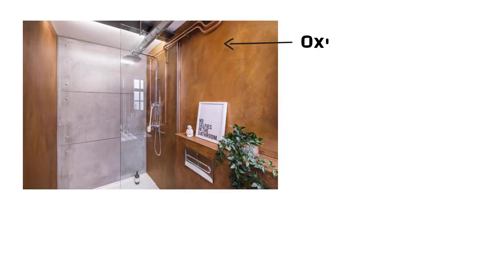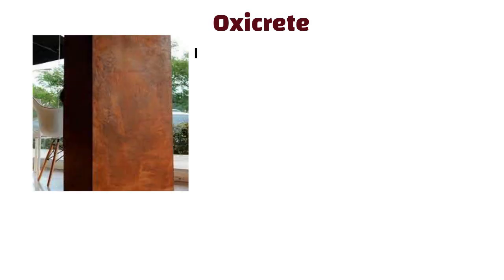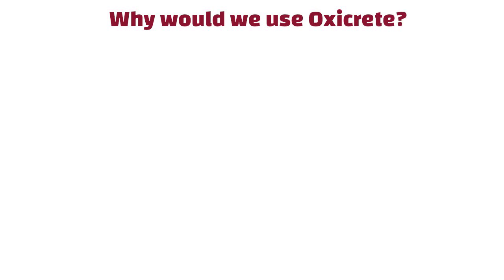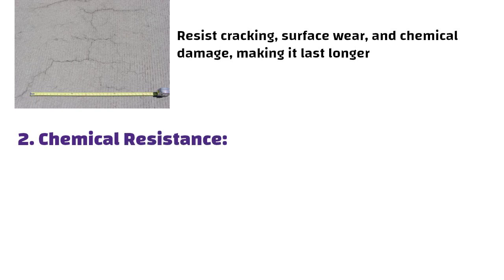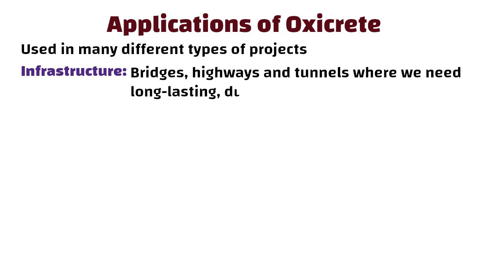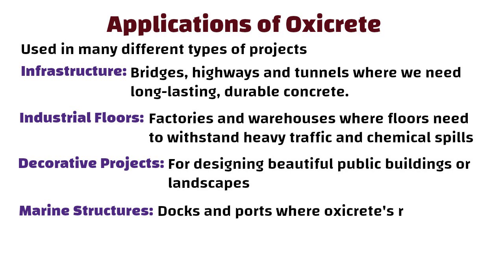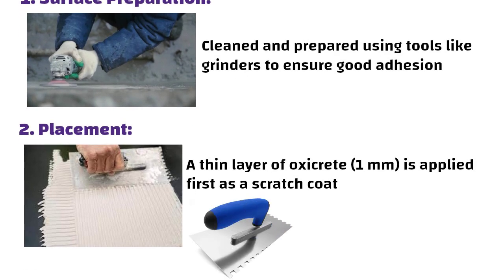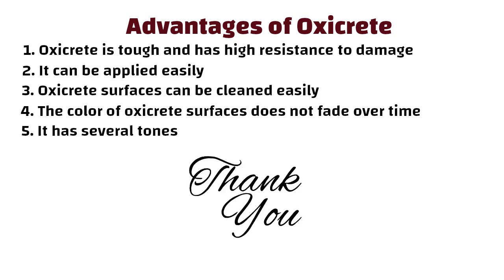Oxicrete Explained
33 Grade vs 43 Grade vs 53 Grade of Cement